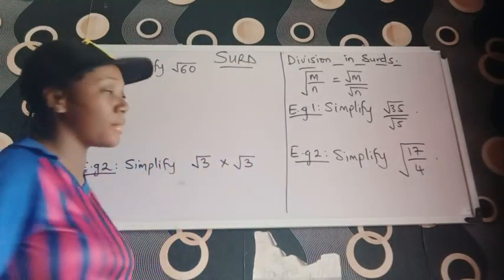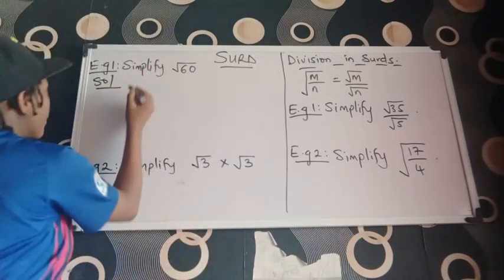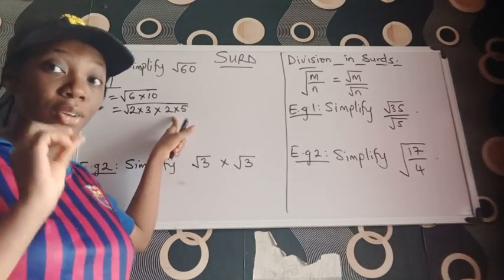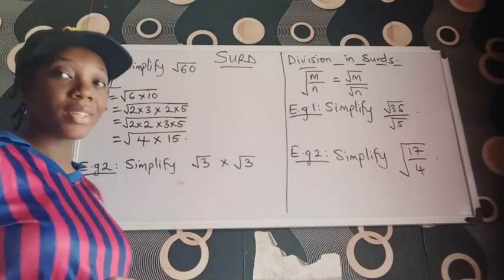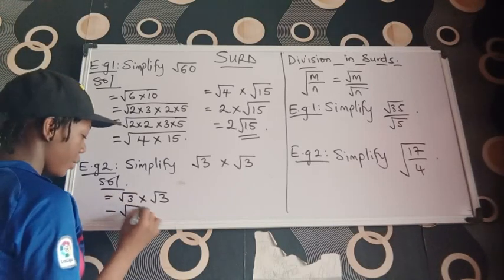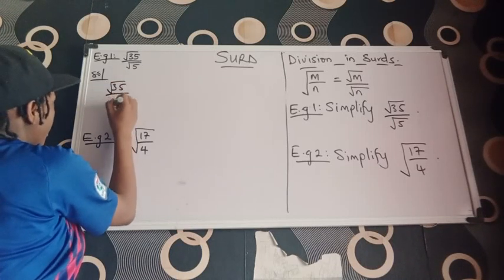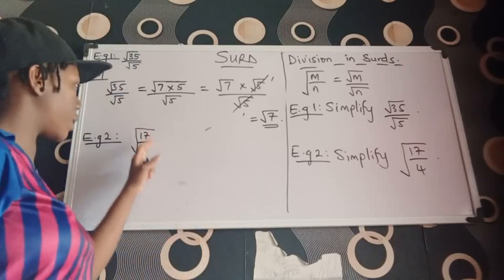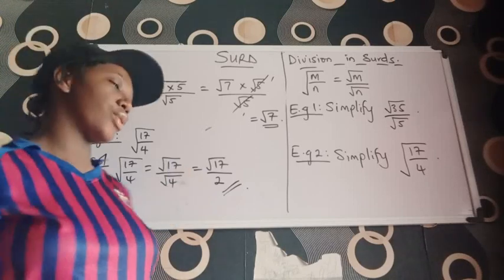Unlocking the Secrets of Division of Surds.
Simplifying surds a level
What are surds in mathematics Multiplication and division of surds

In this video,I will be showing you how to unlock the secrets of division in surds. So watch till the end and if you find this video helpful,please give it a big thumb's up and share it as well.